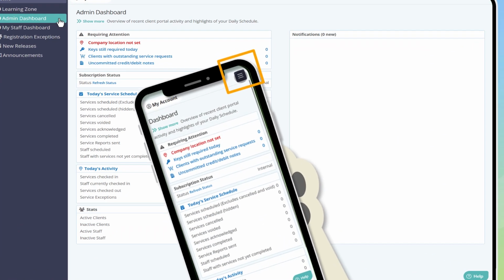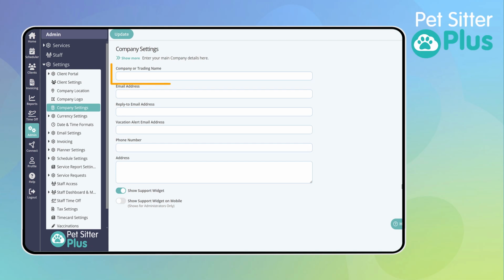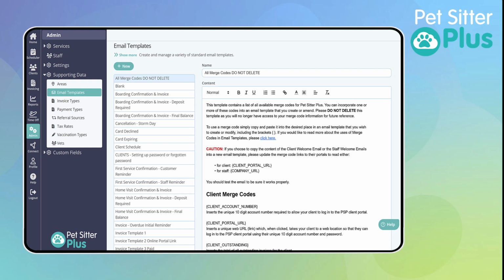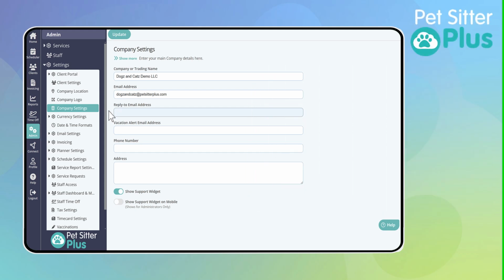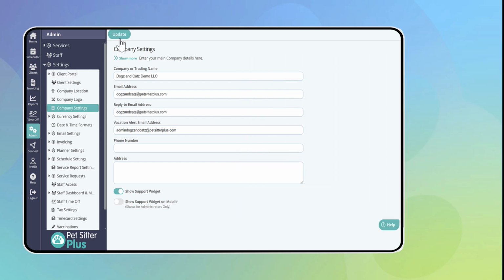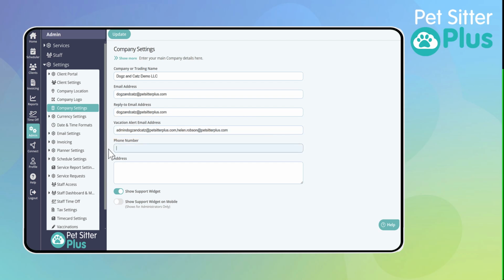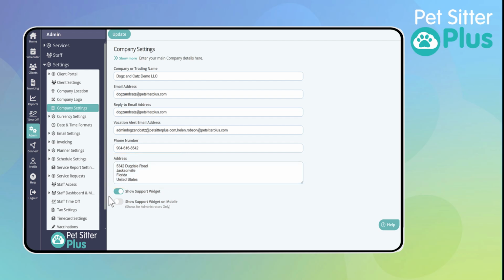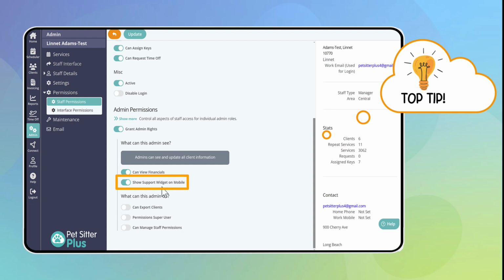How to Complete Your Company Settings in Pet Sitter Plus | Pet Sitting Software Tutorial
Learn how to set up and personalize your Company Settings in Pet Sitter Plus to give your pet care business a polished, professional foundation.

In this tutorial, you’ll learn how to:

• Configure key system settings to match your business needs
• Understand each section and how it impacts your setup

Completing your Company Settings ensures that your database reflects your brand and streamlines operations for both your team and your clients.

💡 Perfect for new users looking to get started right, or existing users reviewing their setup.

What are Merge Codes in Pet Sitter Plus and how do I use them?
This help article explains how email templates and merge codes work in Pet Sitter Plus. You'll learn how to create professional, personalised email templates and use merge codes to automatically insert client-specific details, saving you time and ensuring consistent, accurate communication.

How do I enable or disable the Support Widget in Pet Sitter Plus?
This help article guides you through enabling or disabling the support widget in Pet Sitter Plus. You'll learn how to manage this feature, giving you control over whether the support widget is available to you and/or your administrators for quick access to help and resources within your account.